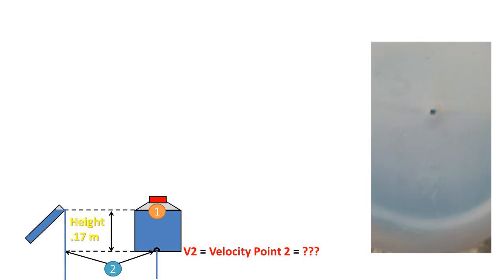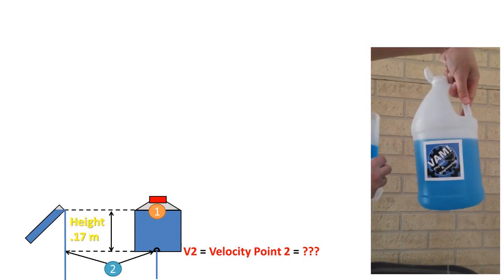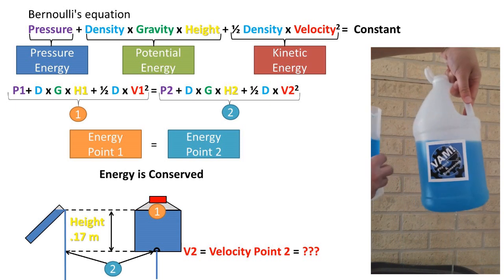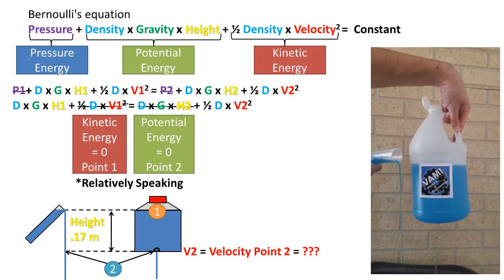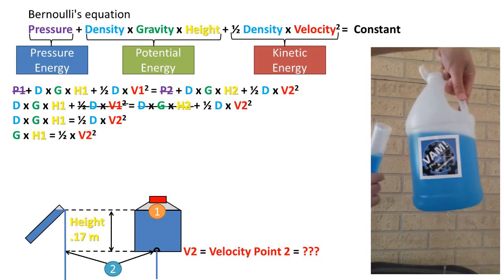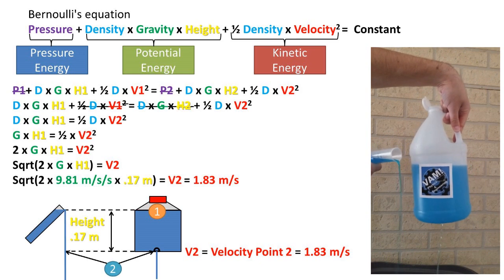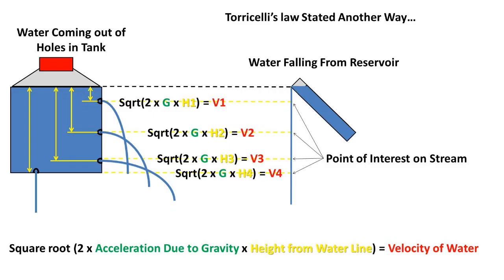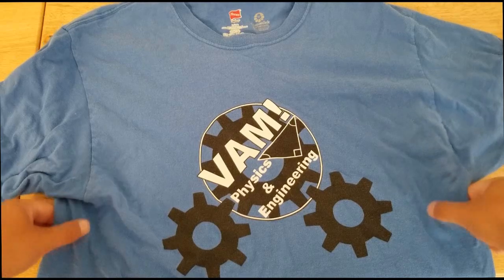Torricelli Law - Tank With Holes Verse Water Being Poured - Find Velocity of Water (Fluid Mechanics)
We have a jug filled with water with a hole in the bottom of the jug. The height of the water line from the hole at the bottom is .17 meters.
If we were to pour water out of a graduated cylinder at the water line of the jug which we will refer to as point 1. How will the velocity of the graduated cylinder water compare to the velocity of the water coming out of the hole in the bottom of the jug if we measure both velocities at the same height. We will refer to the point where the water is coming out of the jug as point 2.
We will be assuming a fluid with not friction or viscosity so we can use the Bernoulli equation. The bernolli equation states that the pressure energy plus the potential energy plus the kinetic energy equals the total energy in the fluid.
Being that energy is conserved we can set the total energy or Bernoulli equation at point 1 equal to the bernolli equation at point 2
We first notice that the only pressure acting on these systems is atmospheric pressure. Being that atmospheric pressure is on both sides of the equation it get cancled out and removed from the equation
Next we assume at point 1 there is not much movement of the water so relatively speaking there is no kinetic energy. At point 2 we will be setting the height at 0 which makes the potential energy at point 2 zero relatively speaking.
We are left with density time gravity times height 1 being equal to one half density time velocity squared. Or in other words potential energy at point 1 equals kinetic energy at point 2
Next we notice that density is on both sides of the equation so it can be canceled out.
Now we need to get velocity 2 which we are solving for by itself on one side of the equation. We first divded both sides by one half
Then we take the square root of both sides. We are left with the square root of 2 times gravity time height at point 1 being equal to the velocity at point 2.
Plugging in all of our givens we get a velocity at point 2 of 1.83 meters per second for both the graduated cylinder example and the jug filled with water example.
This problem shows torricelli’s law. Torricelli’s law states that the velocity of the water coming out of the bottom of the tank is equal to the velocity of water if it were left to fall from the height of the water line of the tank
Stated another way if you put holes in a tank and let liquid fall from another reservoir from the water line of the tank. The fluid coming out of the holes will have the same velocity (but possibly different direction) as the fluid directly across from it falling from the water line. The velocity of water coming out of the holes or falling out the reservoir is represented by the formula square root 2 times gravity time the vertical height from waterline to center line of the hole or water line to point of interest on stream. Which is simply the projectile motion velocity equation for a free falling object.